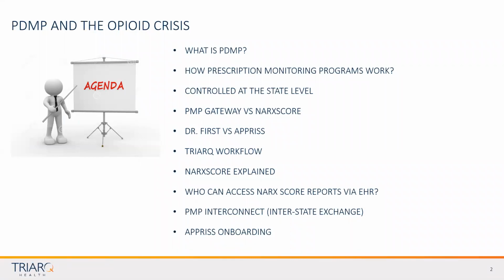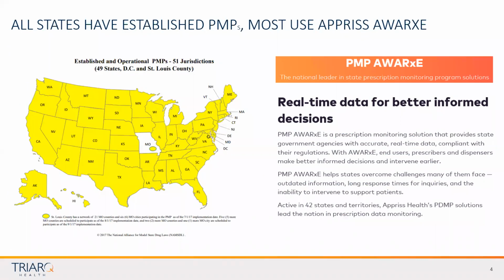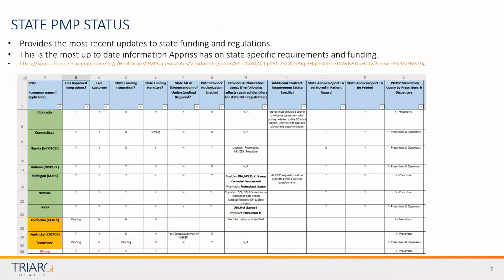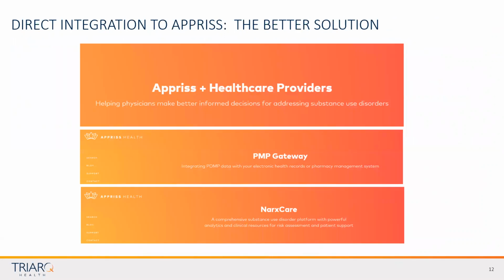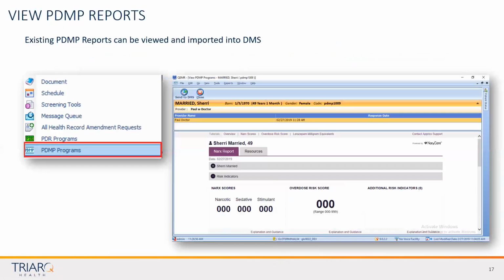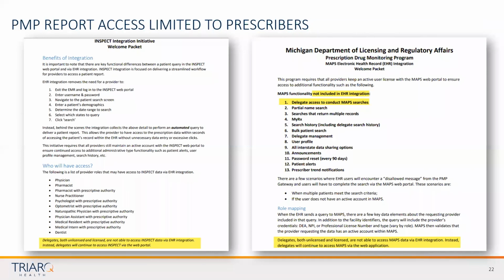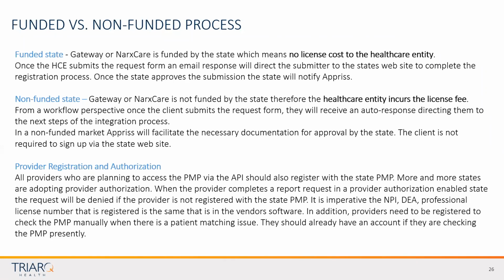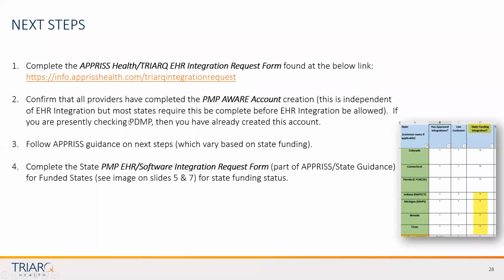Wednesday Webinar - Controlling Substances with PDMP and Appriss (09/11/19)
Opiods are an epidemic in the United States, thus certain rules and regulations have been in place to help providers monitor and stop the overuse of drugs. It is so important that currently in 49 states providers must access the PMP/PDMP before describing a controlled substance.

In this webinar we covered:
- What a prescription drug monitoring program is (PDMP; also referred to as PMP, prescription monitoring program) and how to access it in our system
- How prescription monitoring programs work
- Which states mandate the use of PDMP
- Appriss vs Dr First